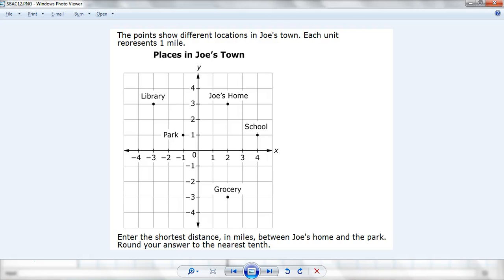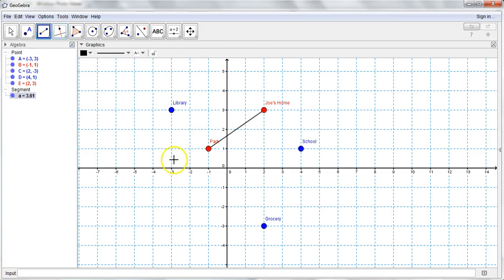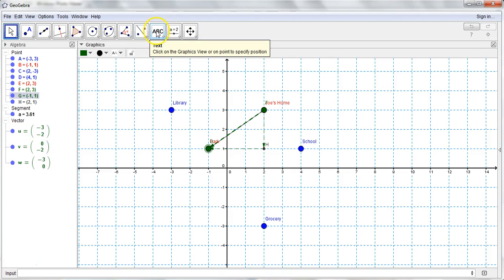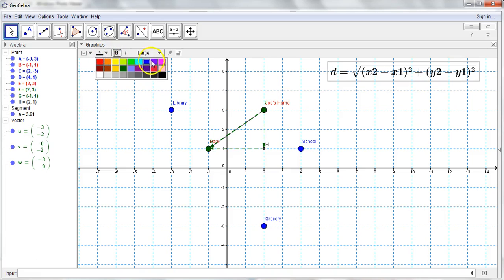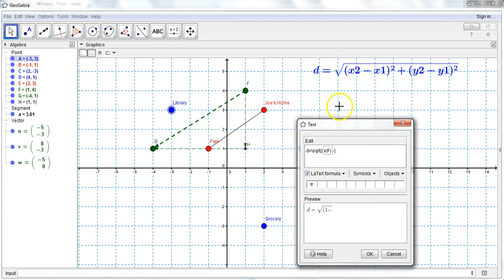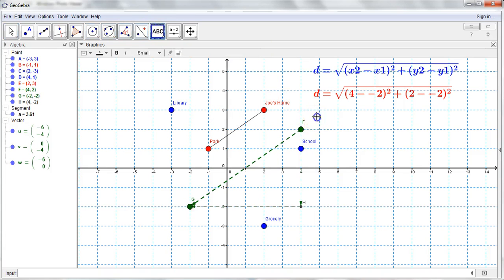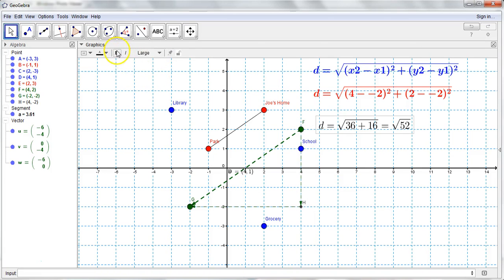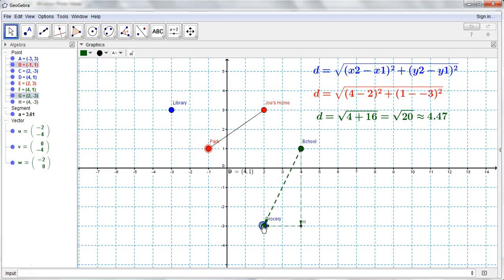Dynamic Text and Joe's Town